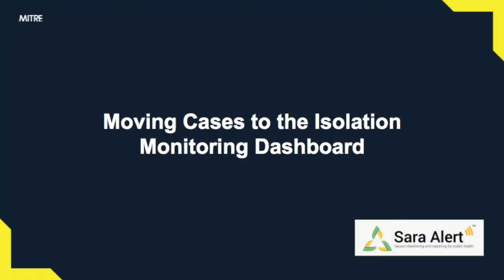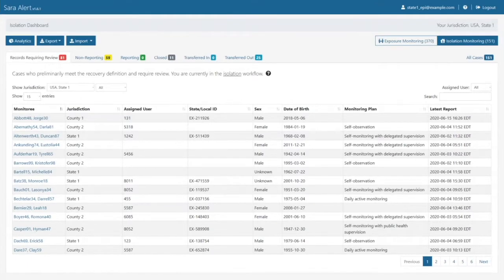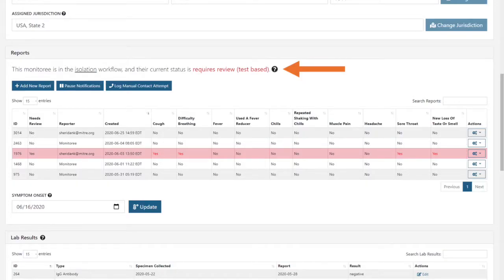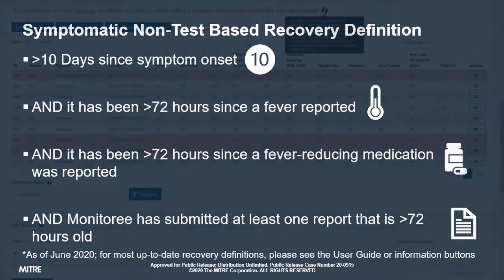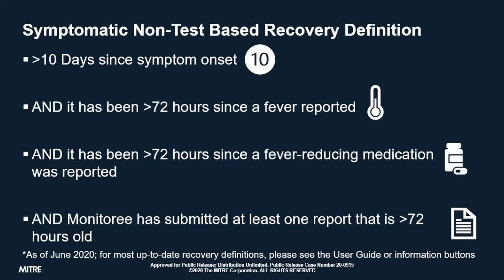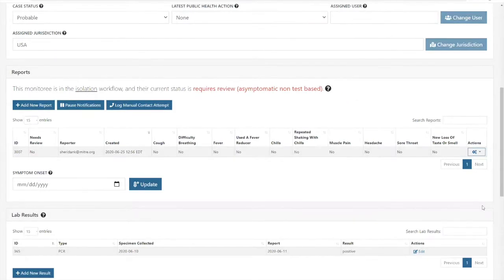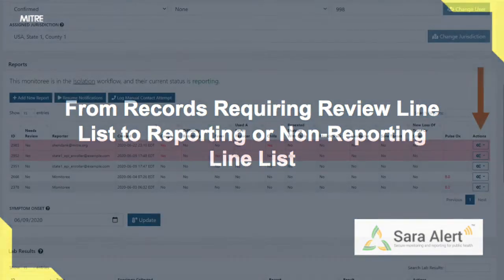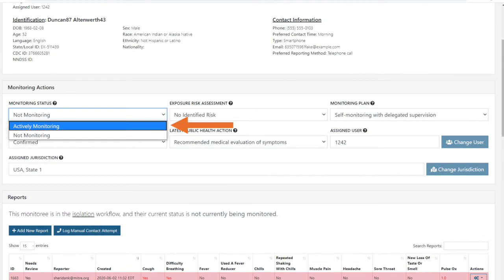Moving Cases Into Isolation Monitoring & Moving Cases Between Line Lists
This Sara Alert™ Tutorial will show how to populate the Isolation Monitoring workflow with cases, and how to move those cases between different line lists. Sara AlertTM is a standards-based, open source tool that will allow us to efficiently monitor individuals at risk for COVID-19, enabling real-time insights and increased reporting capability to support containment of the virus. The sections include:

- Moving Cases to the Isolation Monitoring Dashboard: 0:18

- Moving Cases from Reporting or Non-Reporting Line List to Records Requiring Review Line List: 1:06

- Test-Based Recovery Definition: 1:55

-Symptomatic Non-Test Based Recovery Definition: 4:00

- Asymptomatic Non-Test Based Recovery Definition: 6:27

- Moving Cases From Records Requiring Review Line List to Reporting or Non-Reporting Line List: 9:01

- Moving Cases From Any Monitoring Line List to Closed Line List: 9:47

Approved for Public Release: Distribution Unlimited 20-0905.